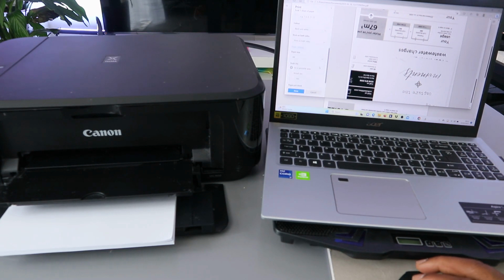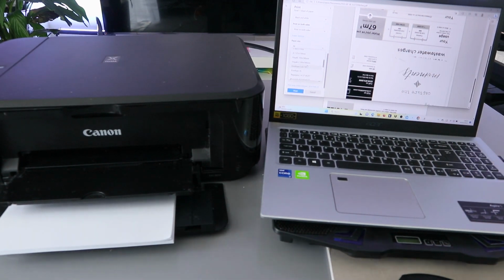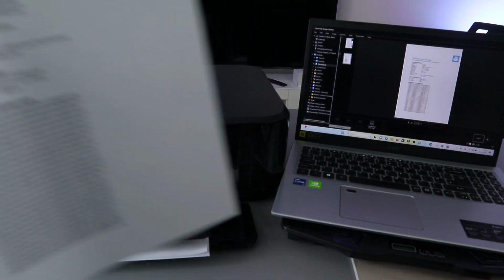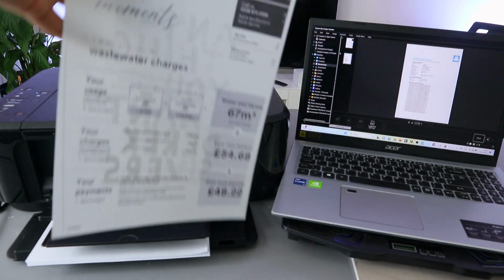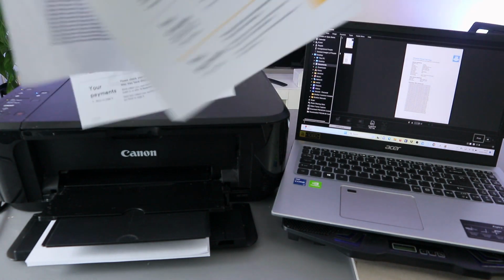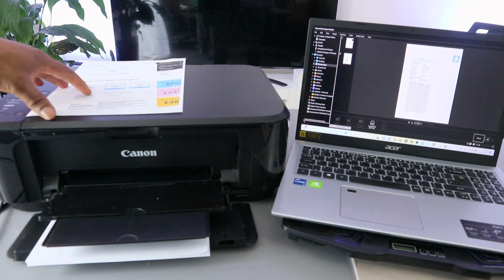How To Print From A Laptop To Canon PIXMA MG3620, 3650, TR4722, TS3522 Printer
This video is How To Print From A Laptop To Canon Printer |  Print Tutorial

how to print from laptop or computer to printer easily
How to connect laptop to printer wirelessly windows 10
How to connect hp printer to laptop with usb
How to connect printer to laptop with cable
How to print on laptop keyboard
How to take print out from laptop
How to print on laptop
How to print on computer keyboard
How to type and print in computer
How to print from phone
How to connect canon printer to laptop without usb cable